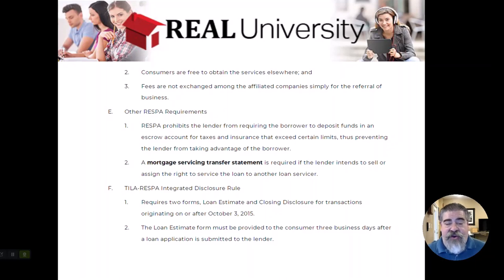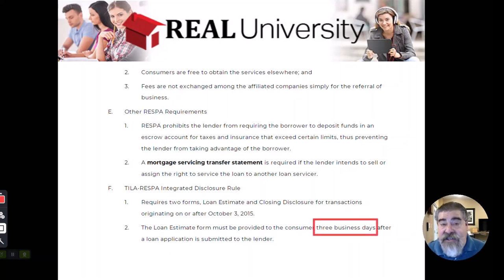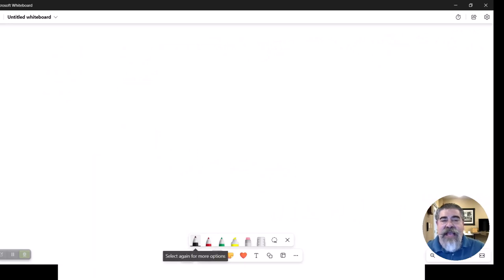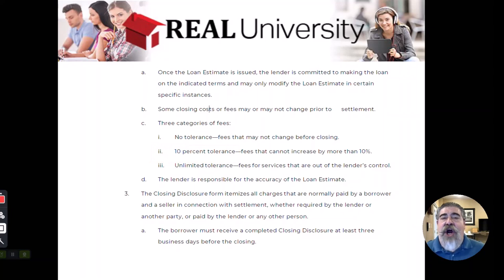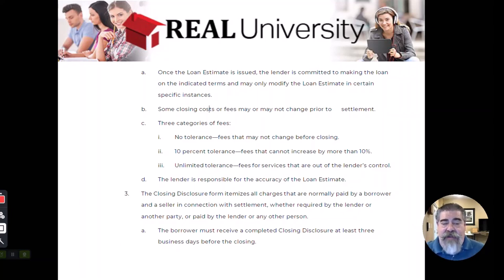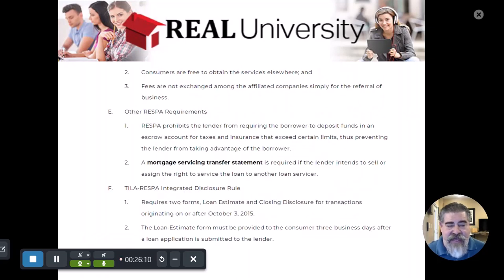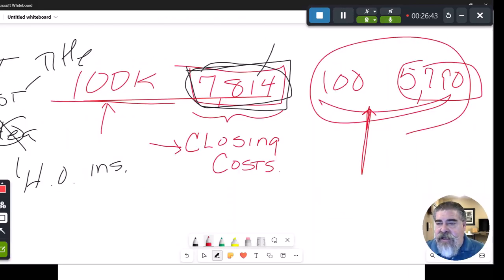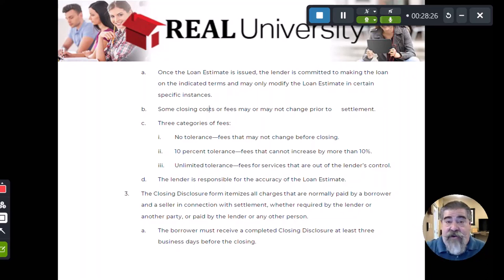Closing the Real Estate Transaction Video 5